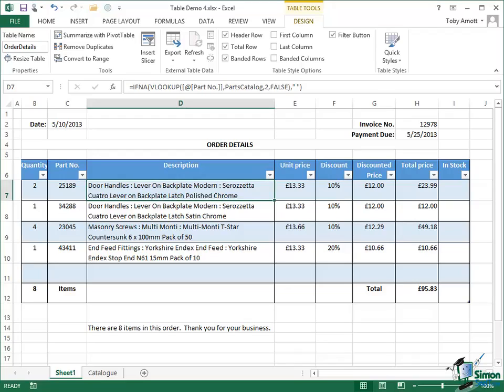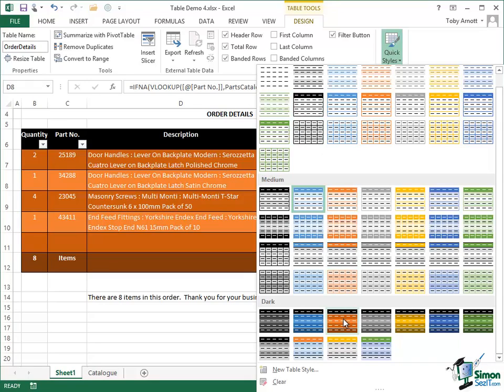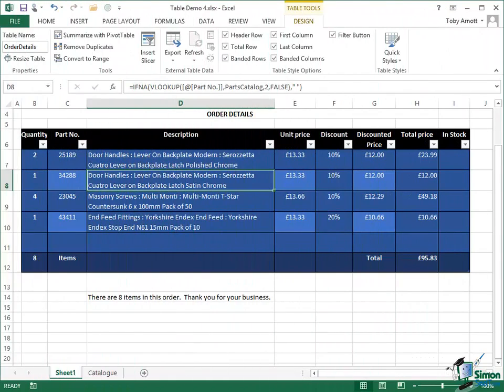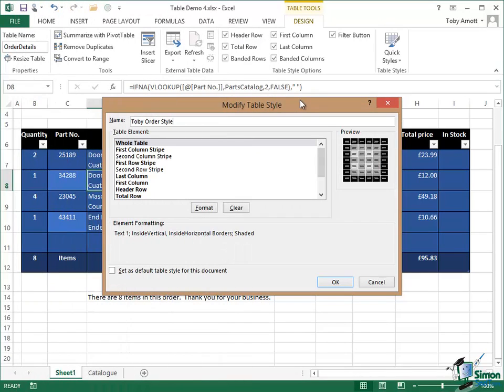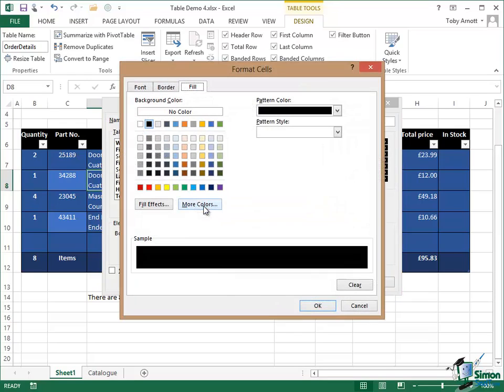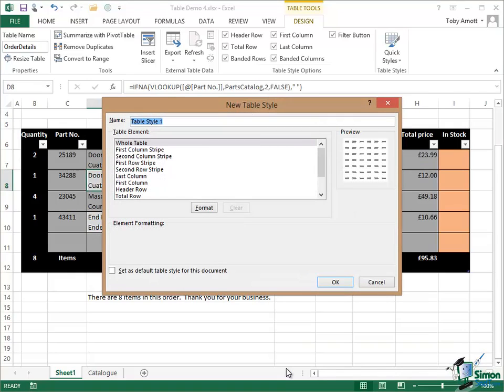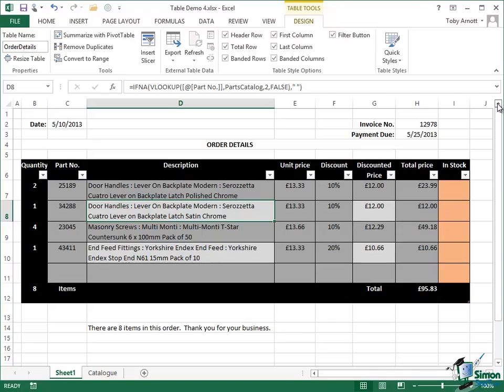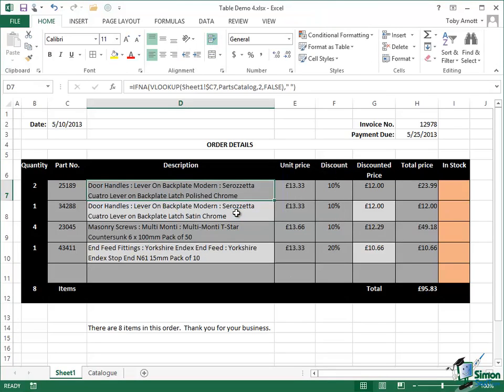Học Excel 2013 từ cơ bản đến nâng cao qua video phần 84